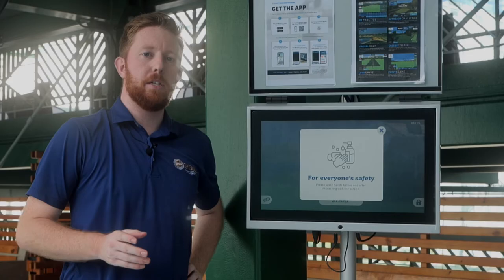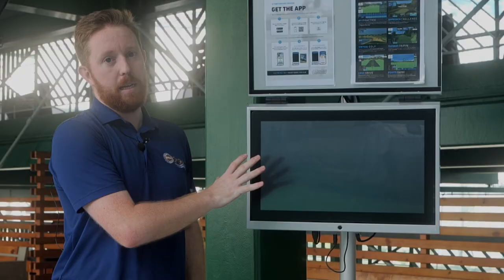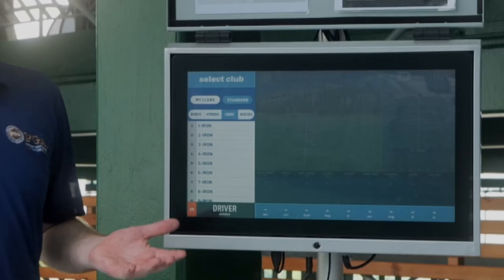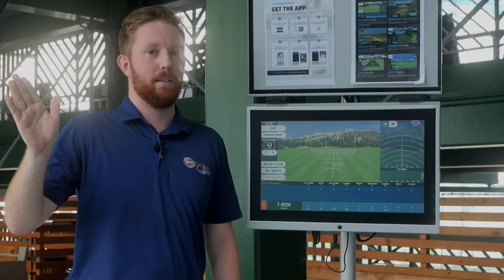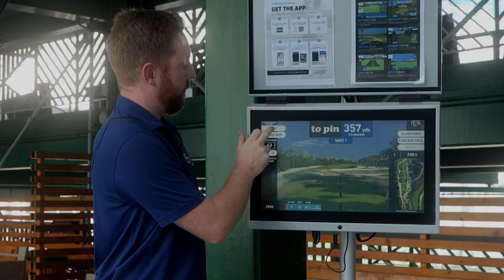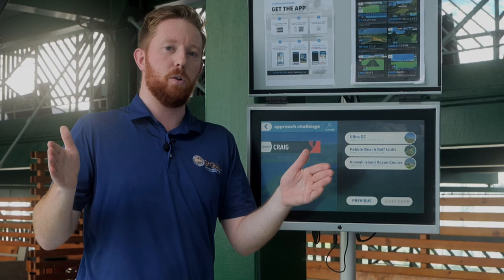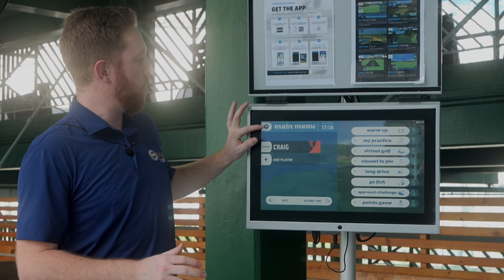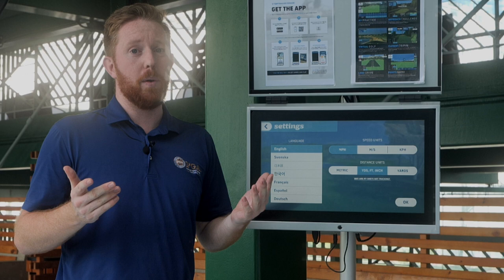Must WATCH video on how to use the Toptracer Range system at the PGA Development Center - Waterfall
Welcome to the PGA Development Center - Waterfall in Hong Kong! In this video, we give you an introduction on how to navigate your way through the Toptracer Range system and the different game modes at our facility.

0:08 Intro on how to navigate Toptracer Range System
0:31 How to use & download the Toptracer Range App
1:22 Main Screen Options & Icon meanings
2:06 My Practice mode
2:41 Range Map & Target Setting
4:46 Closest to Pin & Long Drive game modes
5:20 Go Fish Mode (great for kids)
5:34 Approach Challenge
6:06 Points Game
7:24 Settings

PGA Development Center - Waterfall is a true golfer’s sanctuary and a hidden gem of a driving range in Hong Kong.

As the only Toptracer Range experience at a public golf facility in Hong Kong, we have 45 hitting bays with 31 premium Toptracer range technology which allows us to track the data of each shot with high precision. We have 10 different interactive game modes. The virtual golf game mode allows you to play 18 different world famous golf courses, such as Pebble Beach and St. Andrews.

We also provide a putting green and a chipping green, designed by Southwest Greens; 2 coaching studios, VIP room, and are equipped with the game’s best technology: GCQuad, Flightscope Mevo+, and other state of the art training gadgets.

We pride ourselves on our PGA level golf instruction and experience to golfers of all ages and skill levels. We provide private lessons, group lessons, and PGA Junior Camps.

We host golf leagues, virtual golf tournaments, special events & programming, birthday parties, and work with over 47+ schools across China and Hong Kong.

Conveniently located in Olympian City, we are easily accessible via MTR and are next to the Olympic MTR Station (Exit A) with parking facility.

PGA Development Center - Waterfall at 2/F, Olympian City One, 11 Hoi Fai Road, Kowloon, Hong Kong.

Instagram + Facebook @pgadevelopmenthk
小红书 @PGA Waterfall